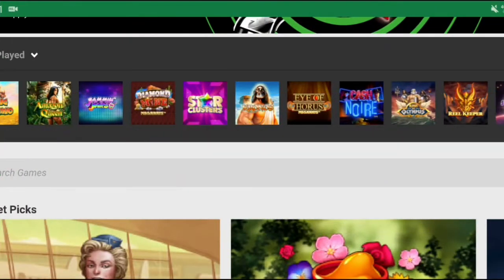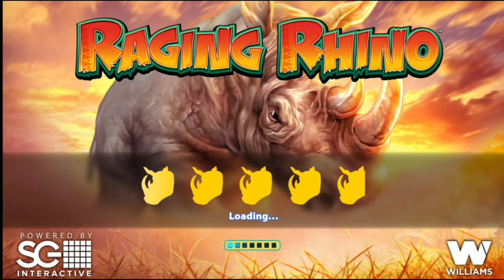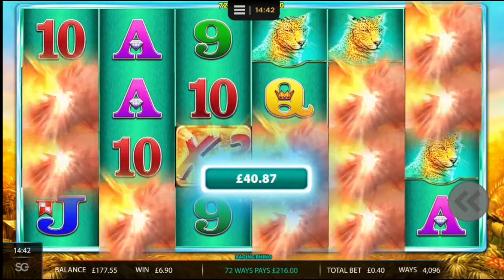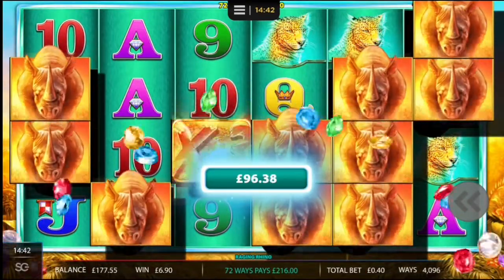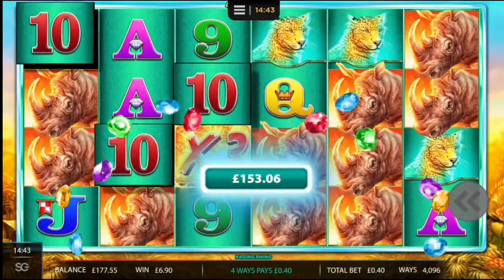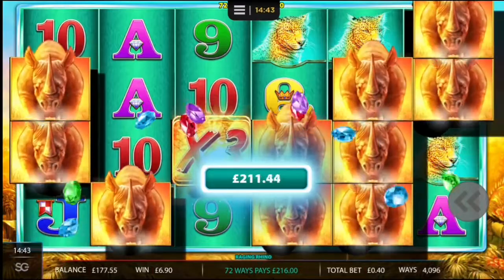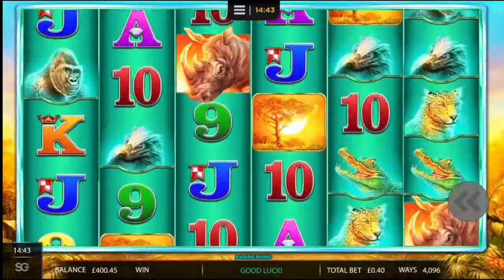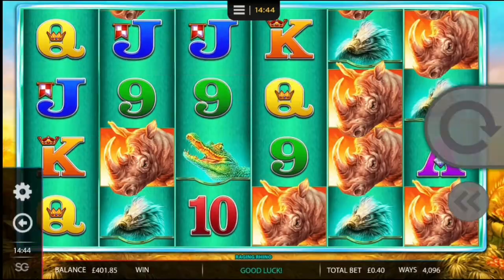RAGING RHINO NEW BONUS!(SG GAMING) *MEGA BIG WIN** AT VIEWER DEMAND PLAYED THE GAME AGAIN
AT VIEWER DEMAND PLAYED RHINO FOR AN HOUR AND FILMED A NICE TASTY SCREEN WITH A GOOD PROFIT FOR A LOW 40 PENCE STAKE.

GOTO MY VIDEOS FOR THE BEST RHINO MONSTER WIN COLLECTION ON YOU TUBE